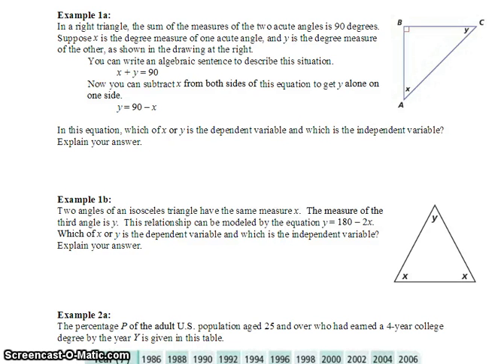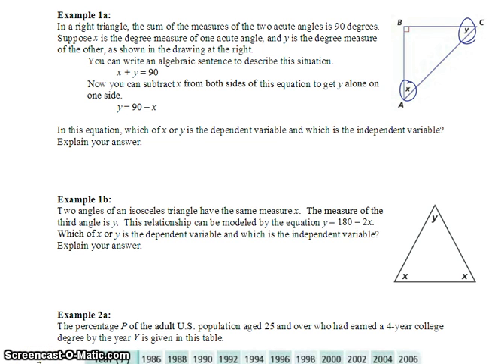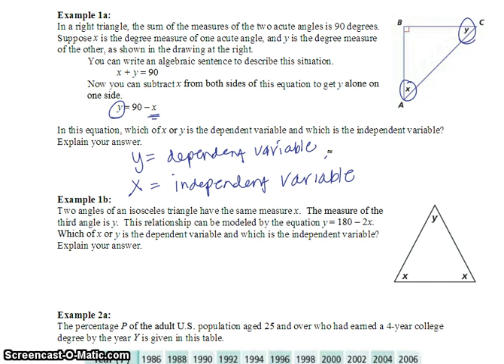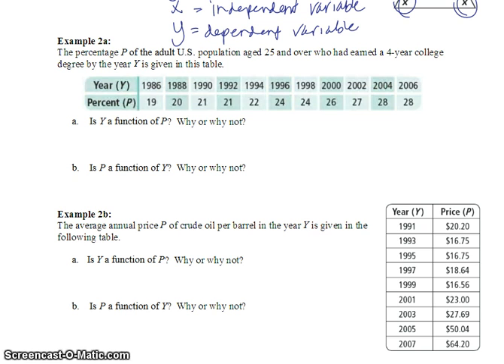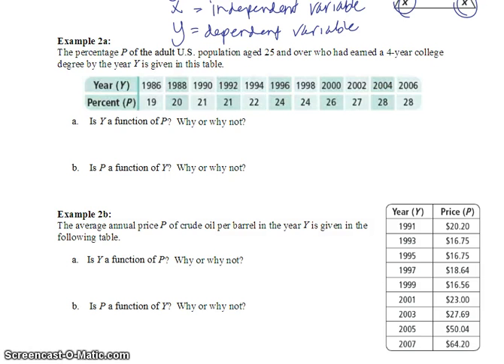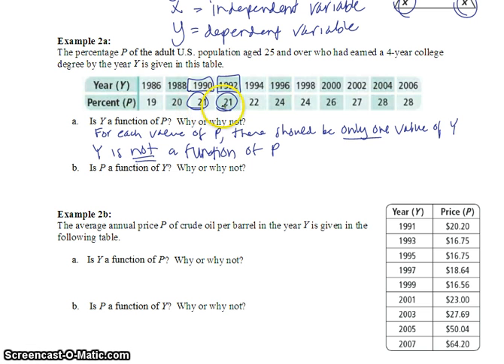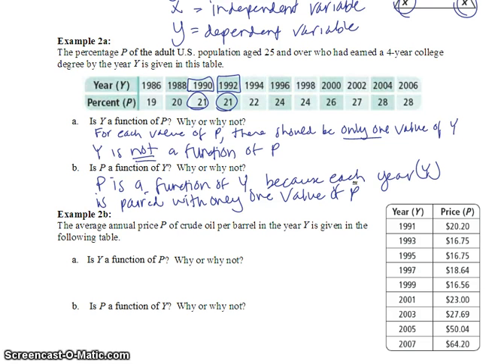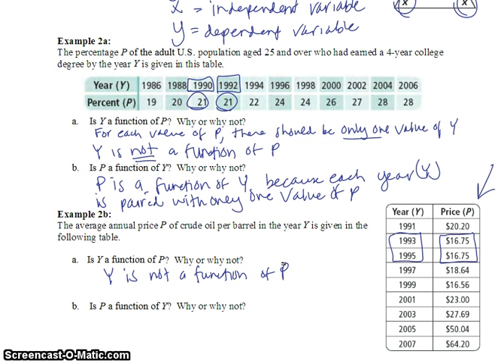Lesson 1 2 Part 2